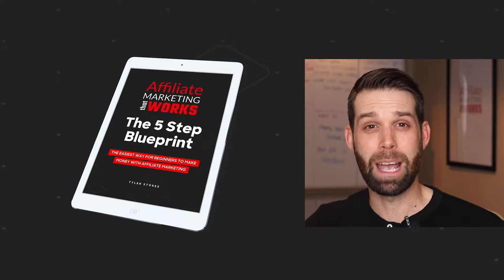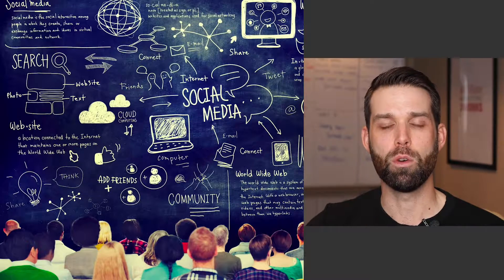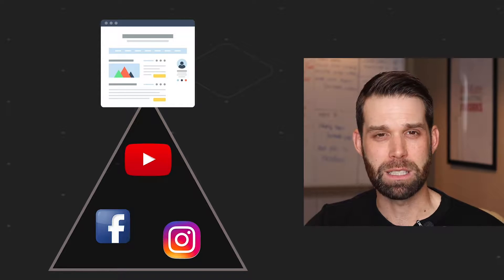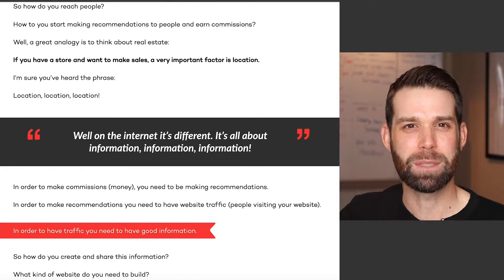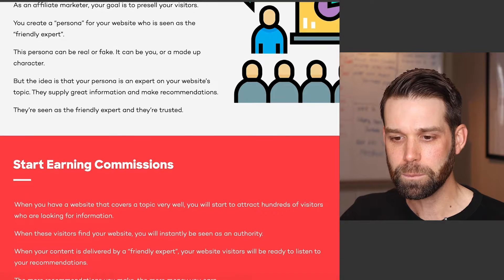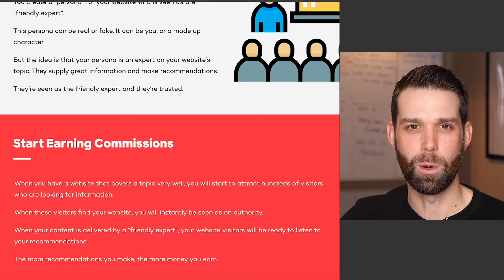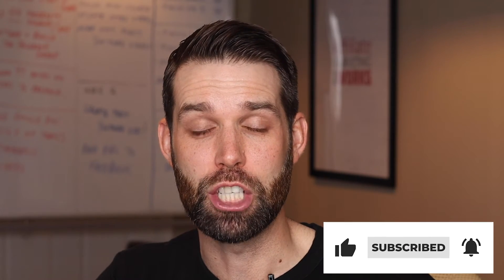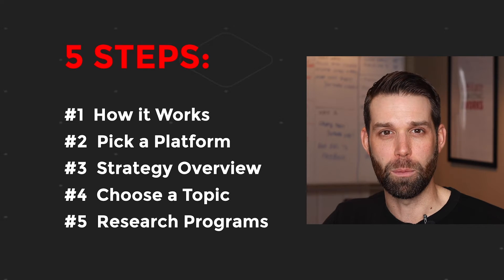How to Start Affiliate Marketing - STEP by STEP for Beginners! 2023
Learn How You Can Get Started With Affiliate Marketing!

In this video, I outline 5 important steps that beginners need to take in order to get started with affiliate marketing.

Step 1 is about fully understanding what affiliate marketing is and how it works. For a more detailed explanation please watch my full video called "What is Affiliate Marketing?"

Step 2 is about picking your platform. There are several ways you can be successful with this business model. You can do affiliate marketing with advertisements, YouTube videos, social media, or through a website. I recommend that beginners start with building a website.

Step 3 is about reviewing the ideal strategy for building an affiliate marketing website. The strategy involves building a themed based content website about a specific topic. The goal is to presell website visitors with great information. A website which is viewed as an authority in its niche is trusted. When website visitors trust your recommendations, they will buy.

Step 4 is about picking your business topic. This should only be done after you fully understand steps 1,2 and 3. Most beginners should choose their first business topic based on their passions and interests, however it must have the potential to earn profits.

Step 5 is to research affiliate programs associated with your business topic. This can be done by searching for programs within affiliate networks, doing a simple Google search of "you niche + affiliate program", and analyzing your competition. Reviewing what other competitor websites are recommending to their visitors is an easy way to find some great programs which you might want to join.

For more information on these steps check out my other videos, and join our Facebook group where you can download the 5 Step Blueprint which reviews these steps in much more detail.

Tyler